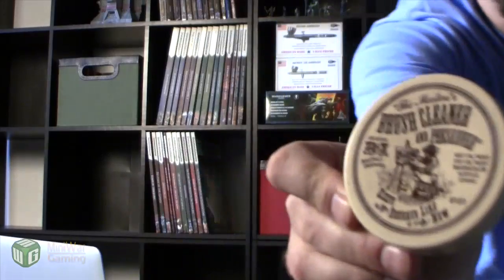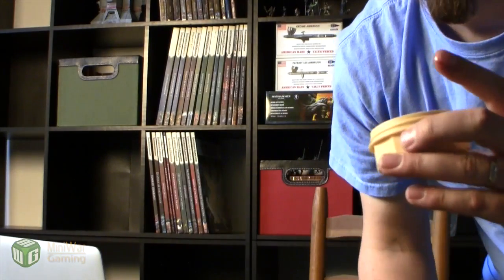Austin's Benchmark: Episode 19 (Answering Questions) Part 1/2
Austin answers a whole bunch of questions.